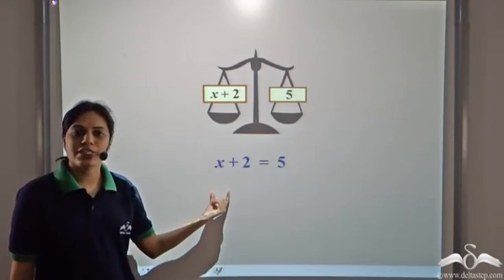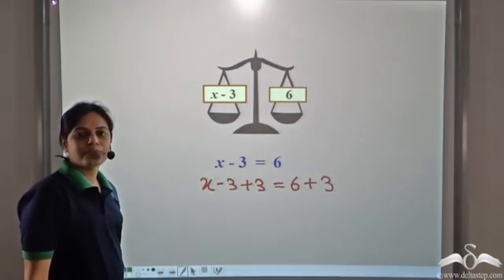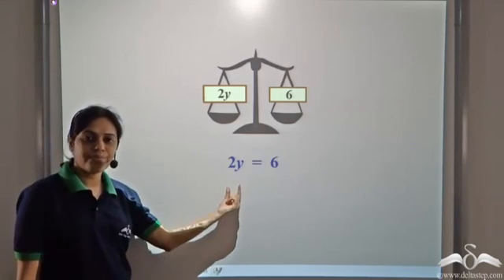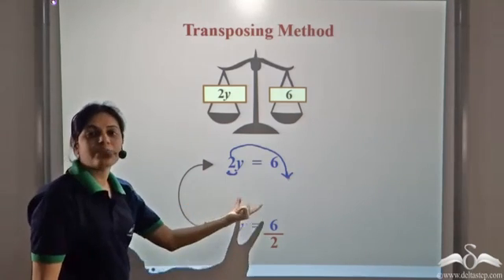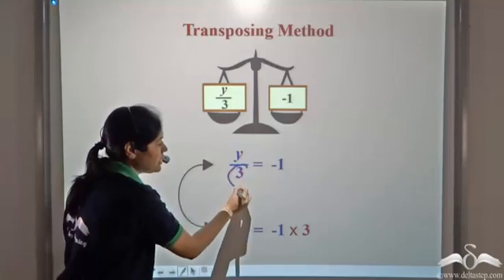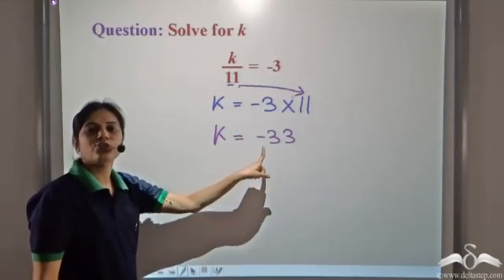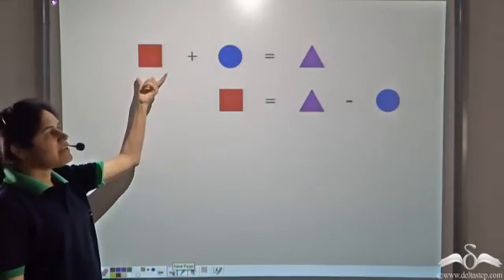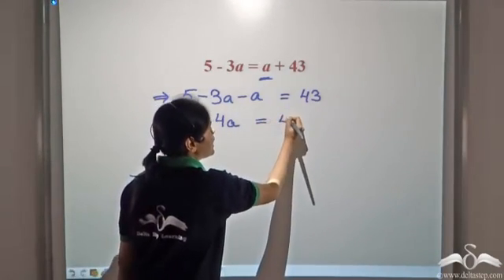Transposing Method | Linear Equations | Class 8 | CBSE | NCERT | ICSE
In this video, learn the Transposing Method in linearequaions and practice sums related to it.

Salient features of the app:
• 5000 amazing lectures across English, Maths, Science and Social Science.